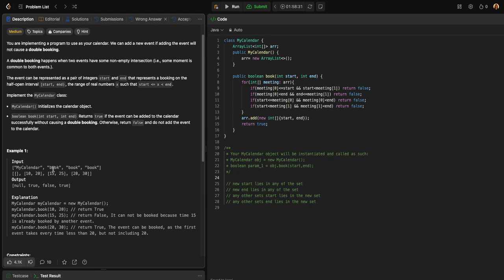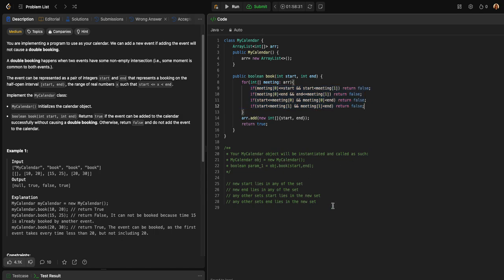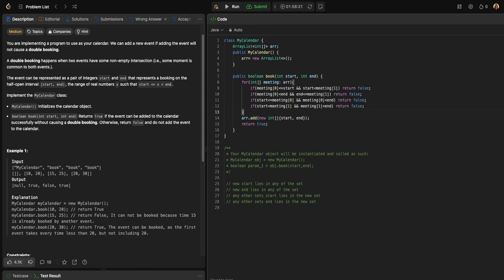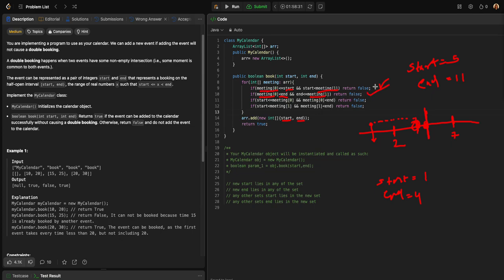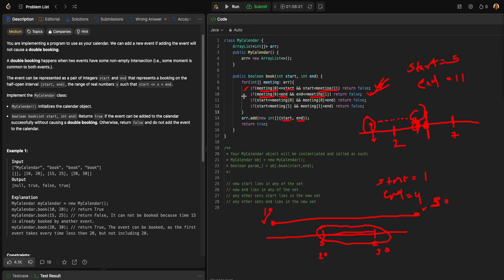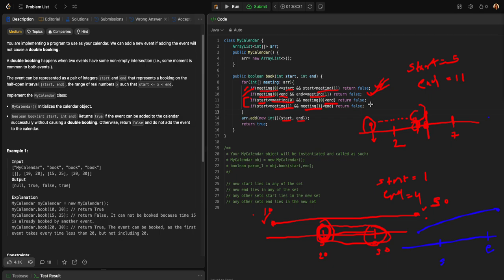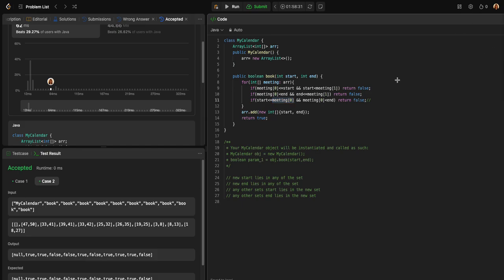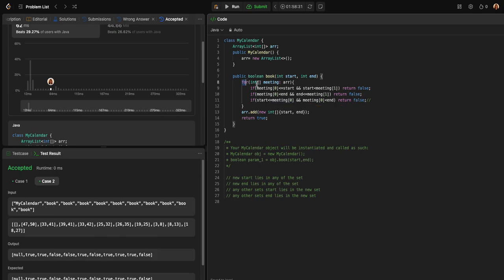My Calendar I || JAVA || Leetcode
My Calendar I || JAVA